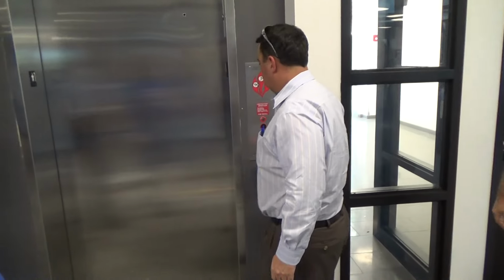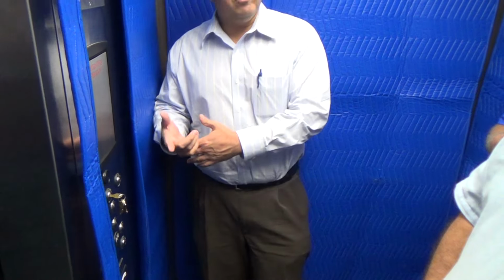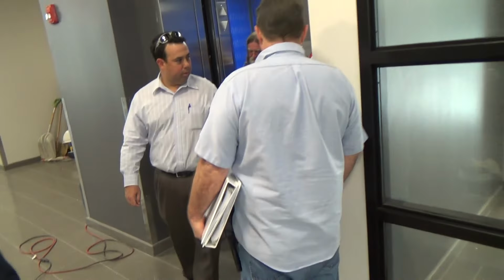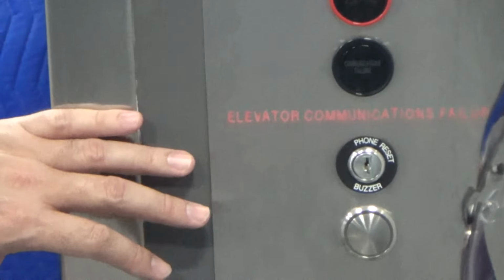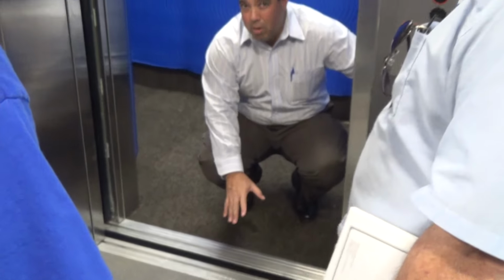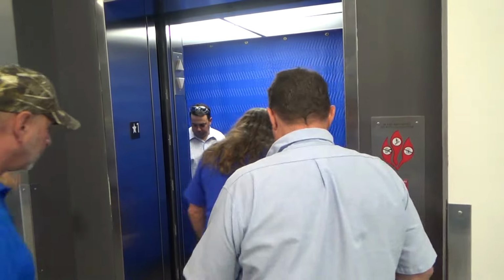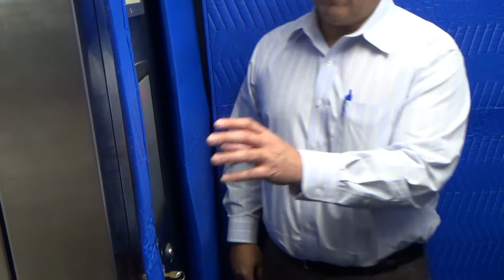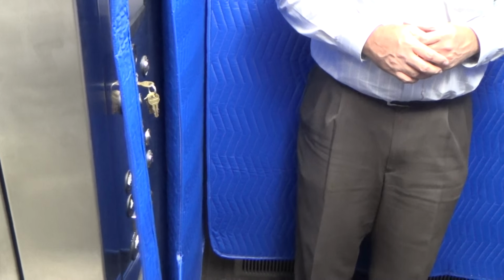SPC Library - Elevator Inside the Cab and Contacting Monitoring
SPC Library - Elevator

Inside the Cab and Contacting Monitoring